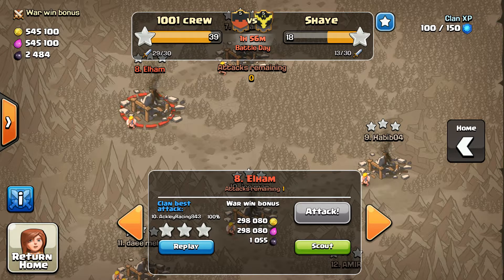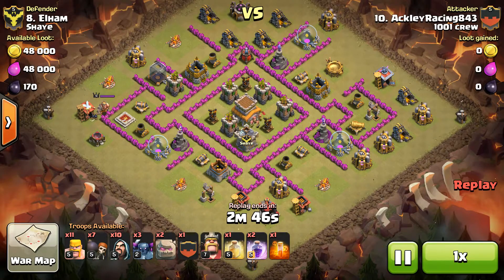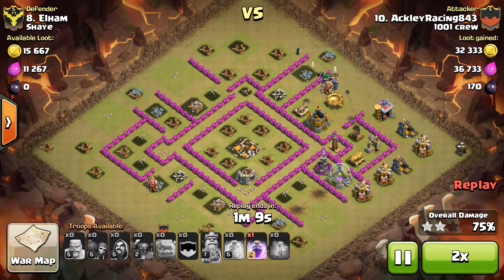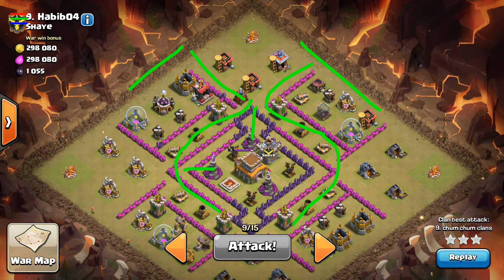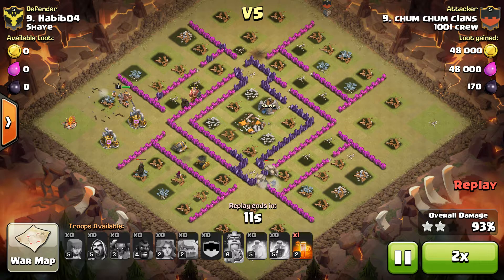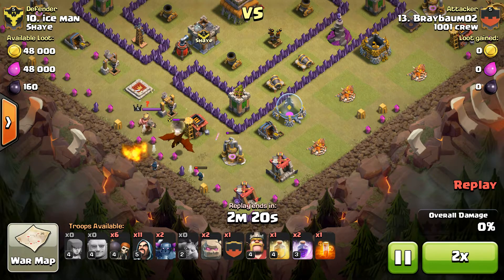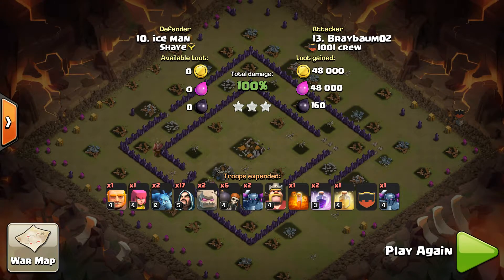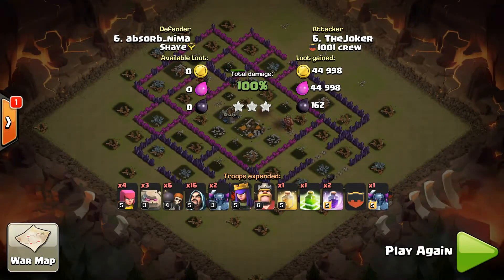[1001 Crew] [TH8 GoWiPe]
Ackley, Chum, Braun, and Joker throw down three star GoWiPe attacks!